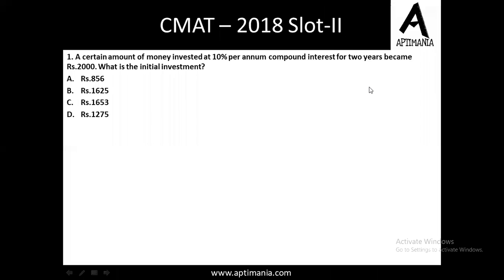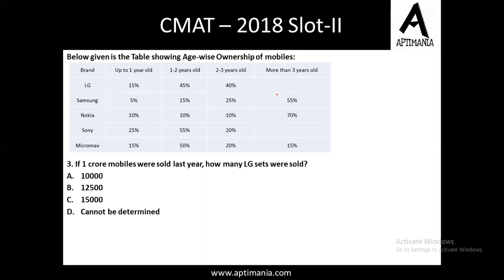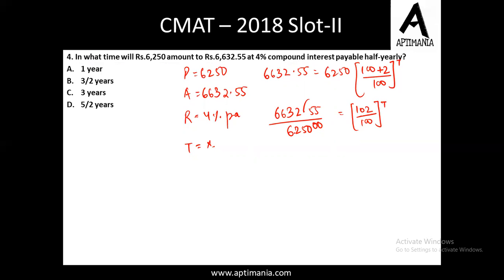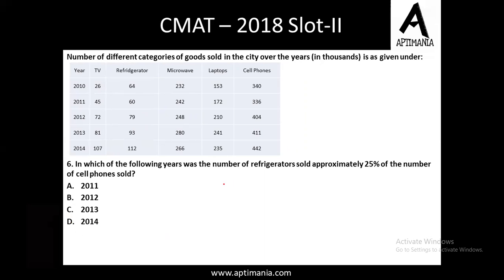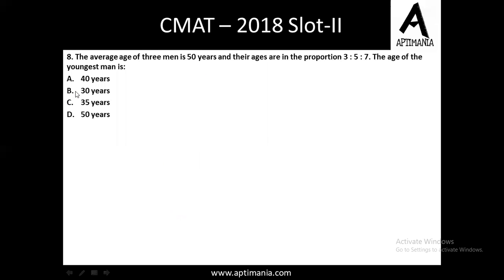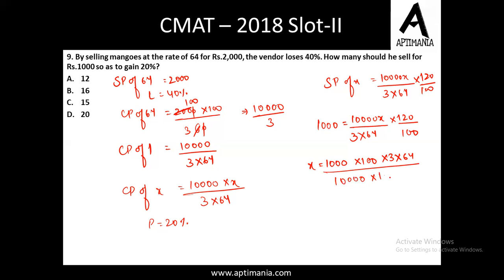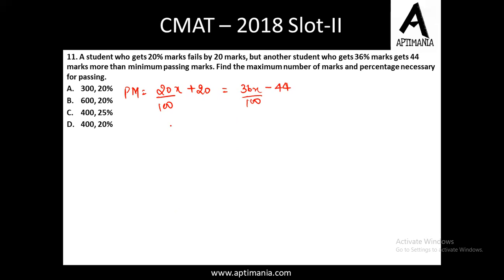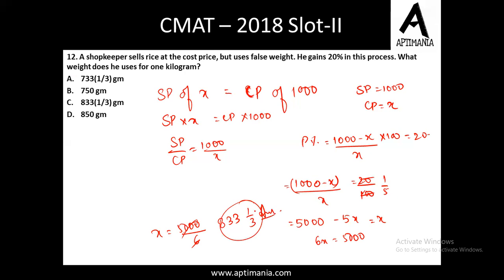CMAT 2018 Slot II Quant Percentage, P&L, SI CI, RPV, A&M, Functions and DI